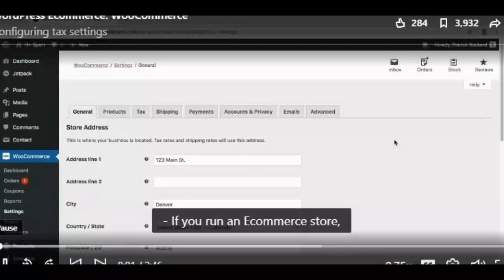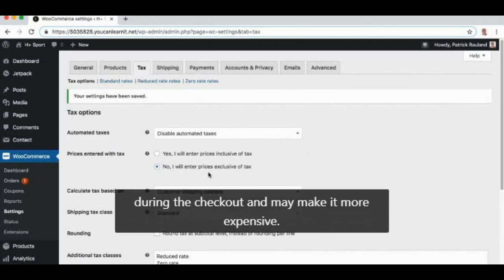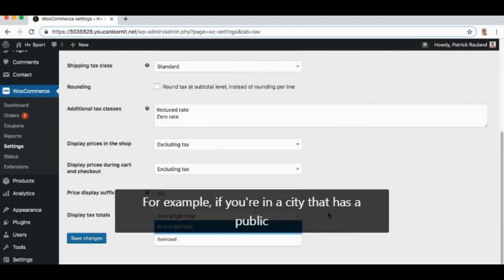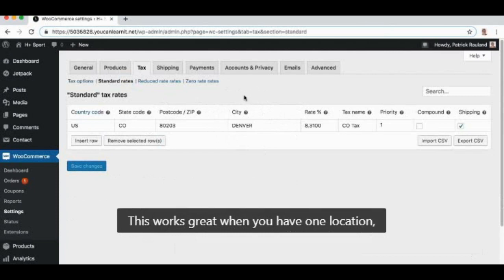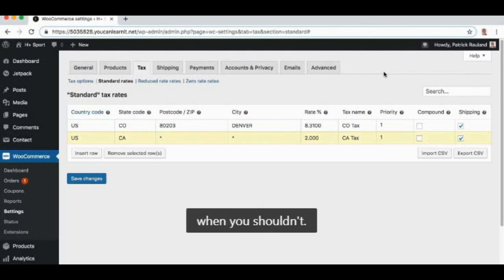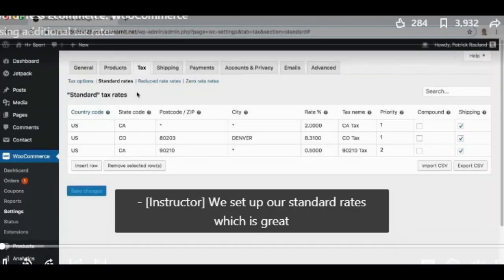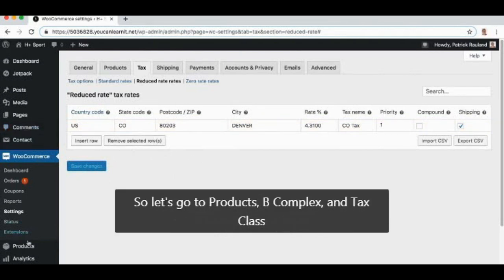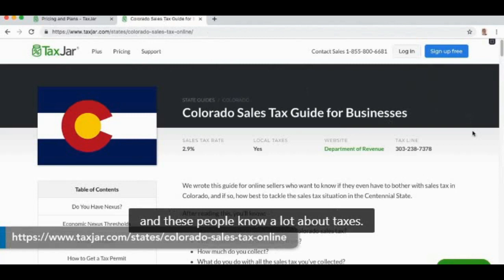Ecommerce Website with WordPress | part 08 | setting up taxes l woocommerce web site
setting up taxes to woocommerce web site.
woocommerce dropshipping